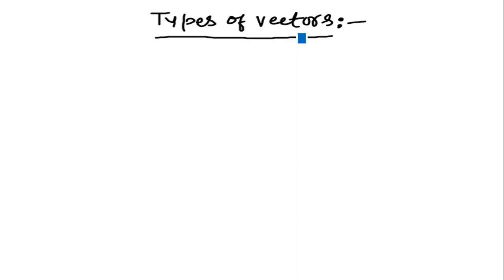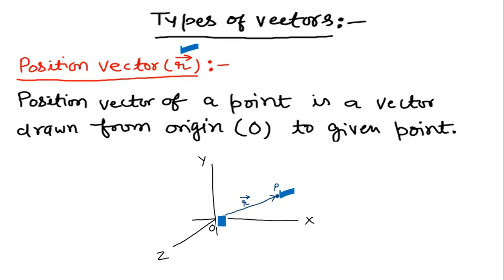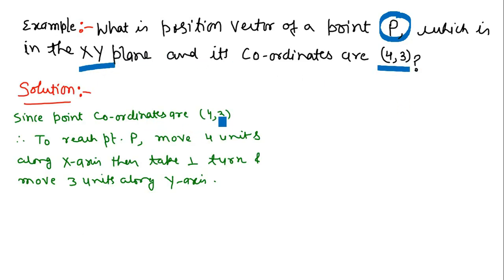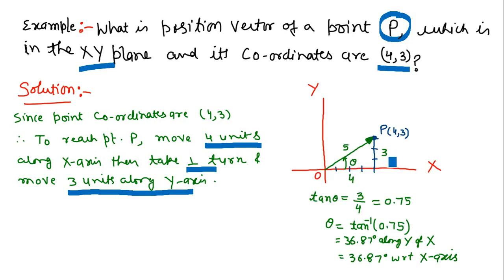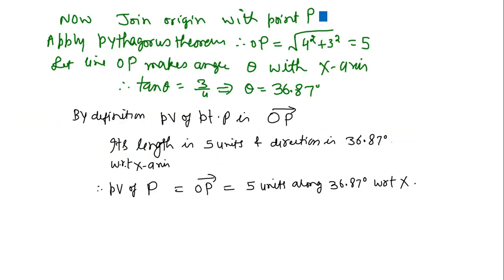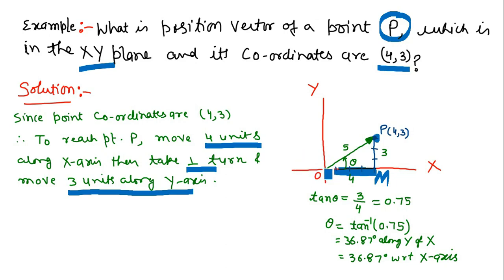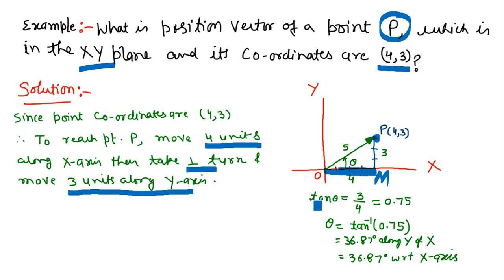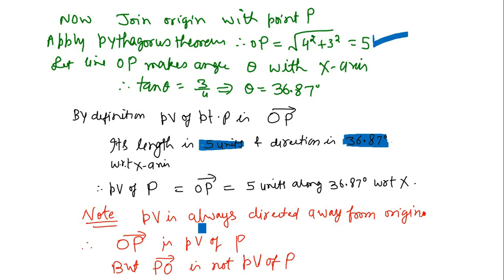L-3a | Vectors | Position vector | @randhirmarwaha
Topic name: Types of Vectors
Subtopic name: Position Vector
Type: Concept
Chapter Name: Vectors
Class: class 11, 10+1, High school Physics
Playlist name: Vectors